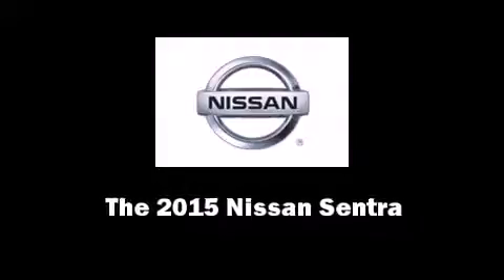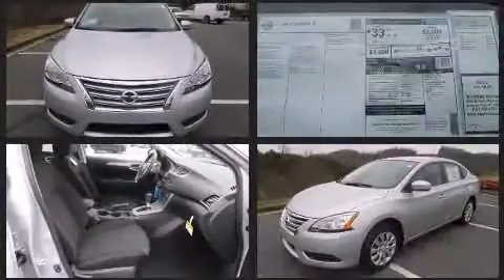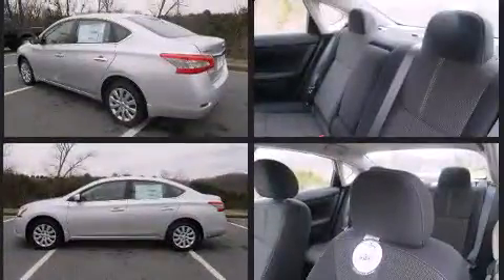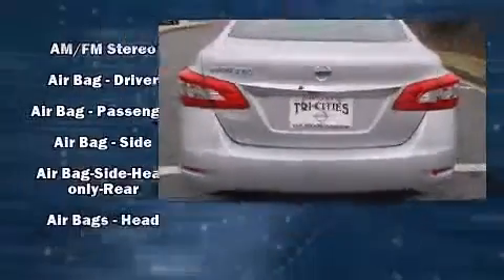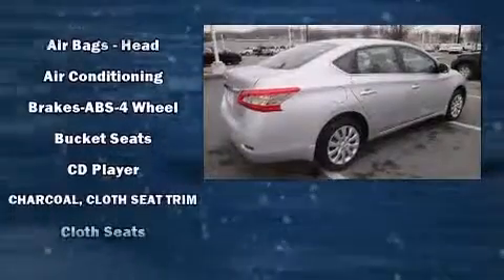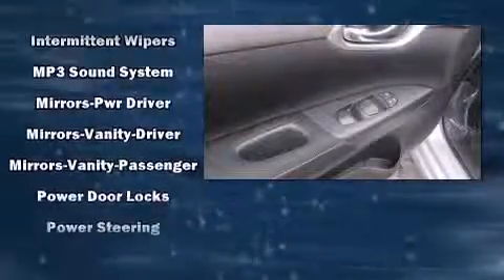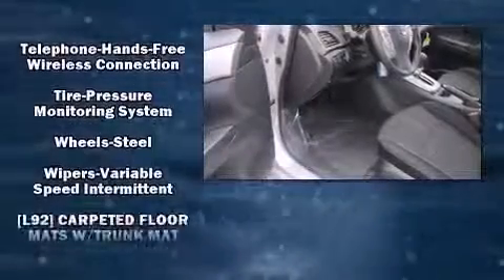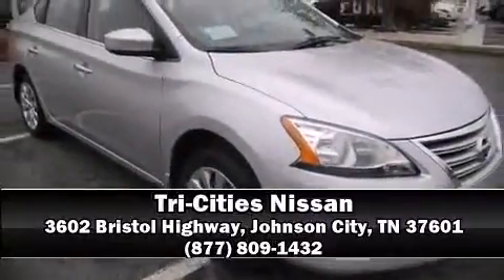2015 Nissan Sentra S in Johnson City, TN 37601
Tri-Cities Nissan
3602 Bristol Highway

Outstanding design defines the 2015 Nissan Sentra. This 4 door, 5 passenger sedan is waiting for you to take home! Smooth gearshifts are achieved thanks to the efficient 4 cylinder engine, and for added security, dynamic Stability Control supplements the drivetrain. Top features include power windows, 1-touch window functionality, a tachometer, variably intermittent wipers, front bucket seats, air conditioning, cruise control, and remote keyless entry. With side curtain airbags supplementing the rest of the safety network, you can be assured that you and your passengers will experience top-tier protection. We know that you have high expectations, and we enjoy the challenge of meeting and exceeding them! Please don't hesitate to give us a call.